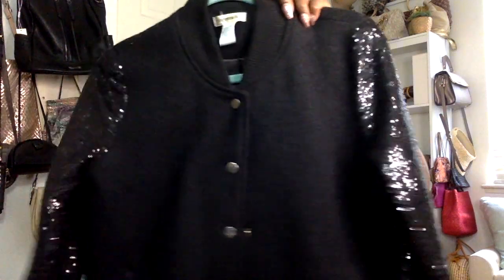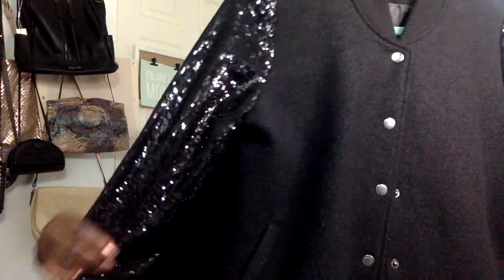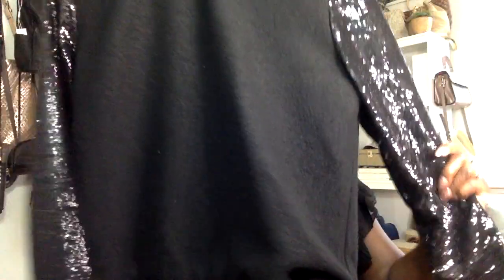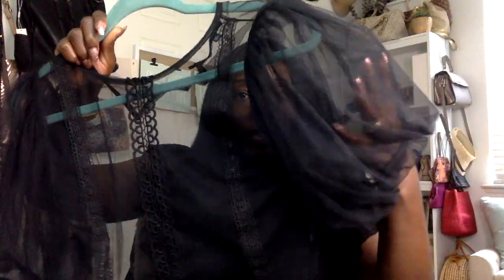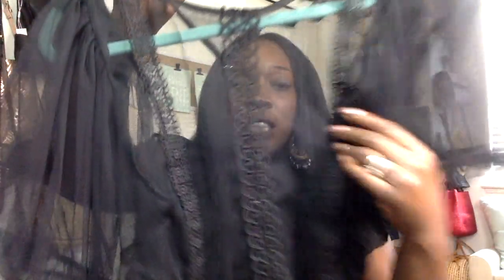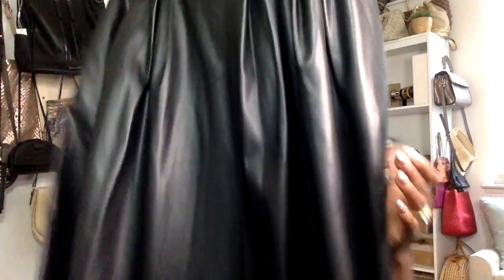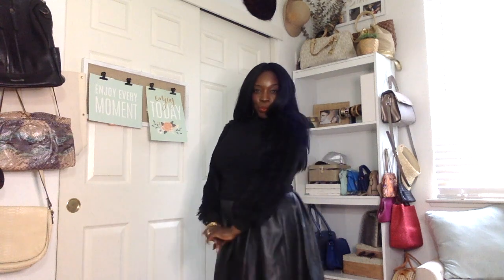Making Black Less Boring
CK Friends,

We all love black fashion items. They're great for creating, stylish, chic, and slimming looks. But wear monochromic black outfits can also be a bore. I have few quick, simple tips and style ideas for creating all black looks that are sure to catch the eye.